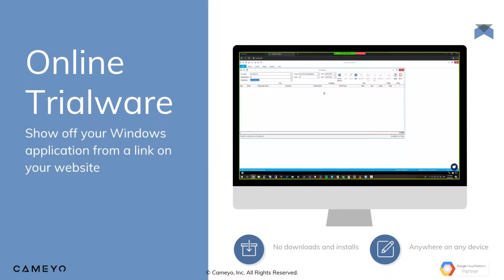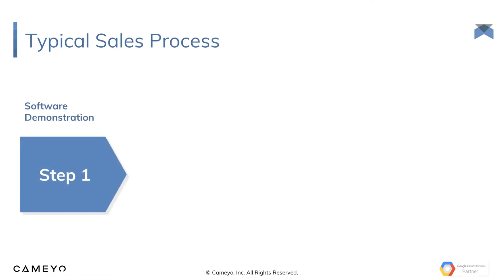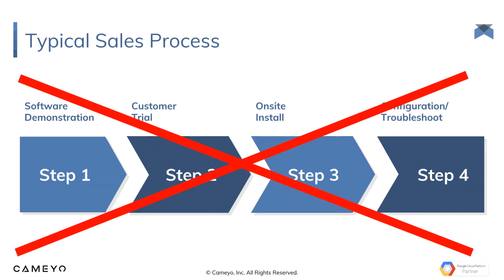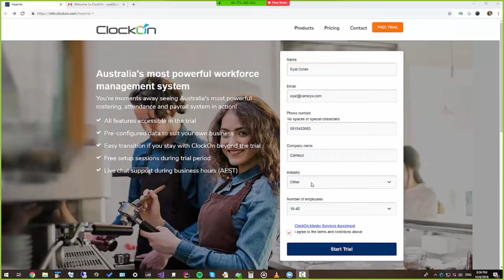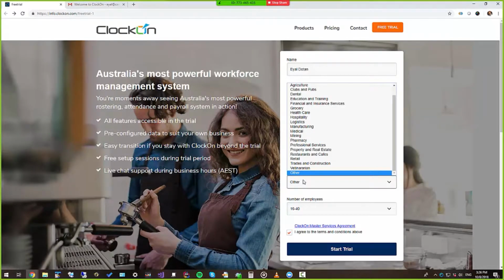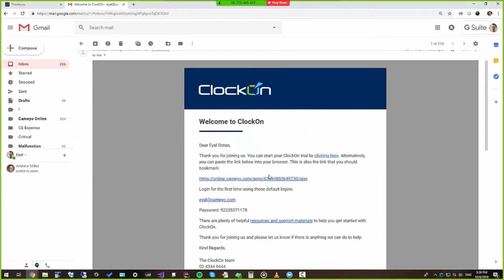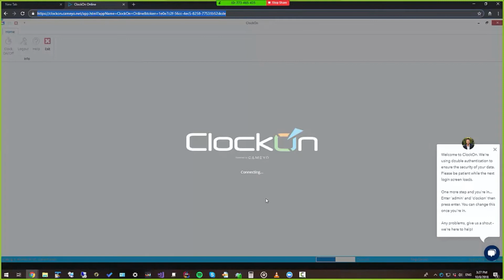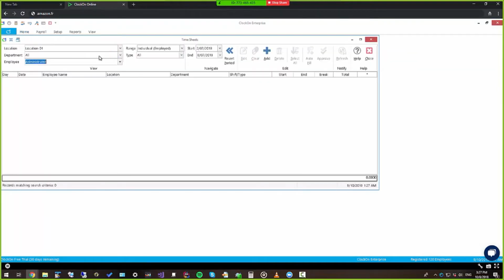How to Automate Your Sales Process with Cameyo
In this video you will learn how easy it is to automate your sales process by enabling customers to trial your software directly from the website with Cameyo. As an Independent Software Vendor, you are well aware of the complexity and costs associated with the traditional software sales approach.
Your sales team demonstrates the product. The customer agrees to a trial. Weeks later, your sales engineering team spends hours installing and configuring your software in the customer’s environment. All for a POC that is often time free. What if you could bypass the entire process and let customers trial your software immediately? Well... you can with Cameyo. ClockOn is a Cameyo customer. They use our service to provide an immediate 30 day trial to potential customers. Cameyo integrates with major CRM services like SalesForce and HubSpot. ClockOn is a HubSpot user. To start the trial, the customer simply fills out the HubSpot form on the website and clicks Start Trial. The information entered is added into ClockOn’s CRM and the customer is enrolled in ClockOn’s email process. The customer receives an email with a link to the trial along with their username and password. After clicking the link, the trial is available in 20-30 seconds. As you can see, ClockOn’s branding is prominently displayed. Through the integration with HubSpot, the customer can chat with ClockOn’s customer support team at any time while they are in the trial. Customers who sign up for ClockOn from the trial, also have the option of accessing the ClockOn product as a service through Cameyo. We will discuss this in another video. To learn more how Cameyo can give your customers the ability to trial your software from the or send and email to .